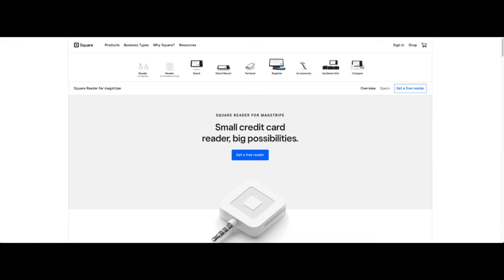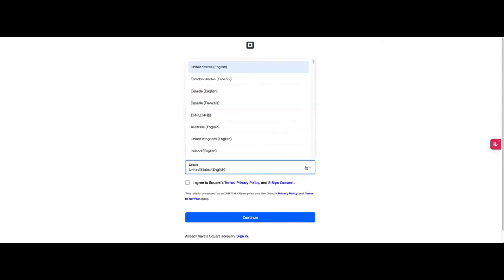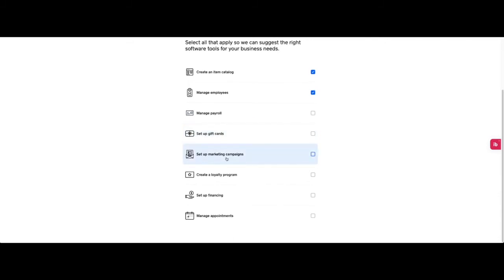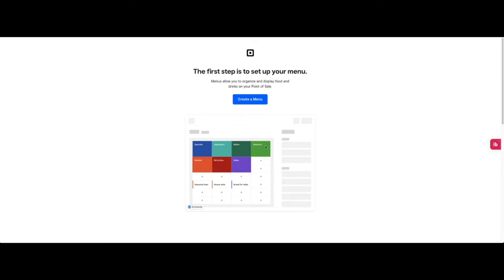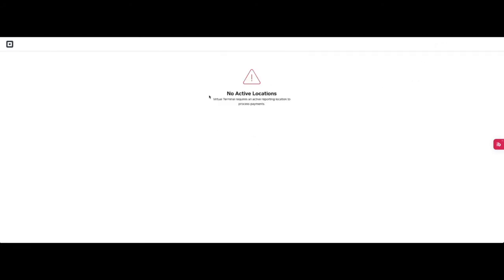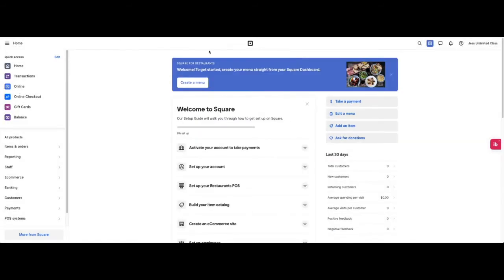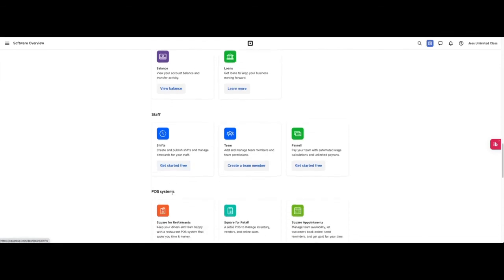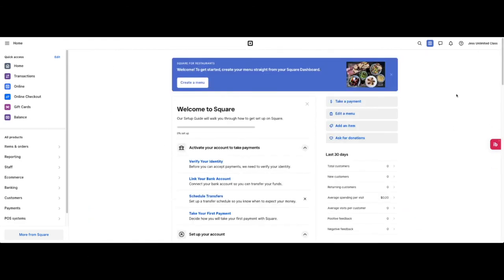Getting Started with Square & Navigating the Dashboard | Mastering Square for Non-Techies series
If you're thinking about starting up a business, then you should definitely consider using Square. It's non-techie friendly and can help you to keep track of your business tasks. No matter your business type they have tools that will make running your business easier.
You can:
- Keep track of inventory
- Send invoices
- Take payments through an integrated POS system
- Book appointments
- and even run your website using Square Online

No matter the type of business, Square has something for you